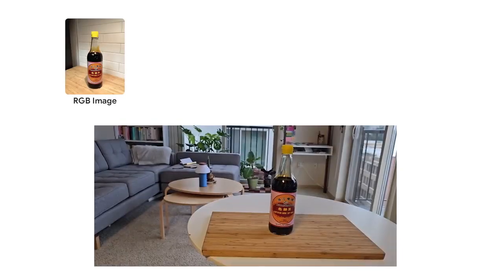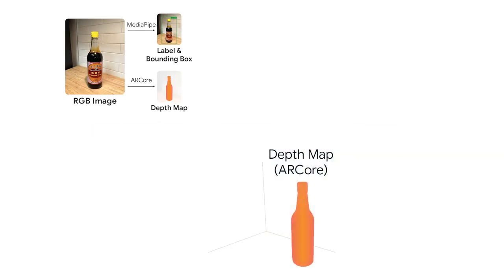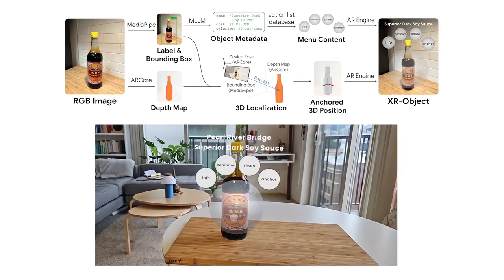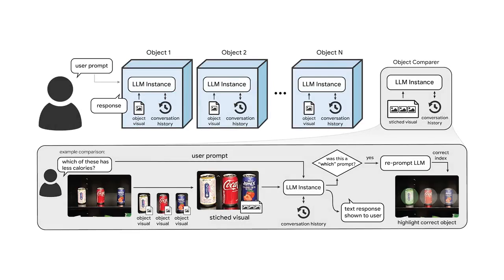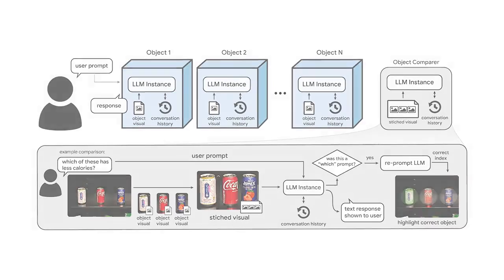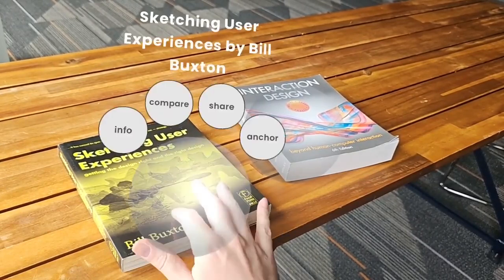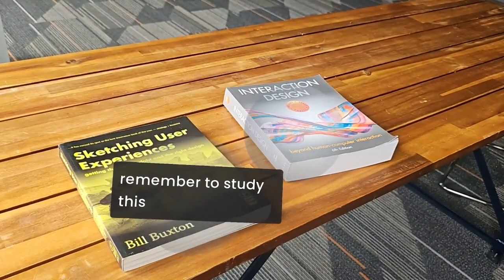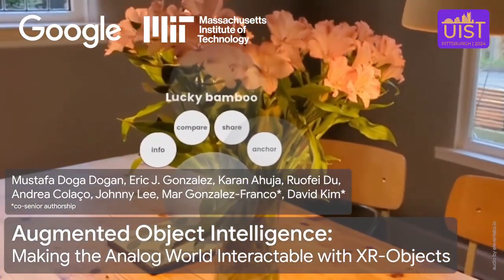Augmented Object Intelligence with XR-Objects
M Doga Dogan, E J. Gonzalez, K Ahuja, R Du, A Colaço, J Lee, M Gonzalez-Franco, D Kim (2024) "Augmented Object Intelligence with XR-Objects" ACM UIST

Abstract

Seamless integration of physical objects as interactive digital entities remains a challenge for spatial computing. This paper introduces Augmented Object Intelligence (AOI), a novel XR interaction paradigm designed to blur the lines between digital and physical by endowing real-world objects with the ability to interact as if they were digital, where every object has the potential to serve as a portal to vast digital functionalities. Our approach utilizes object segmentation and classification, combined with the power of Multimodal Large Language Models (MLLMs), to facilitate these interactions. We implement the AOI concept in the form of XR-Objects, an open-source prototype system that provides a platform for users to engage with their physical environment in rich and contextually relevant ways. This system enables analog objects to not only convey information but also to initiate digital actions, such as querying for details or executing tasks. Our contributions are threefold: (1) we define the AOI concept and detail its advantages over traditional AI assistants, (2) detail the XR-Objects system's open-source design and implementation, and (3) show its versatility through a variety of use cases and a user study.